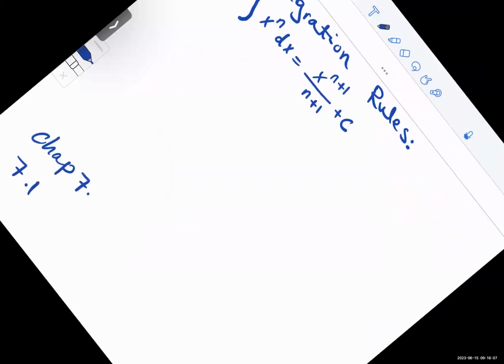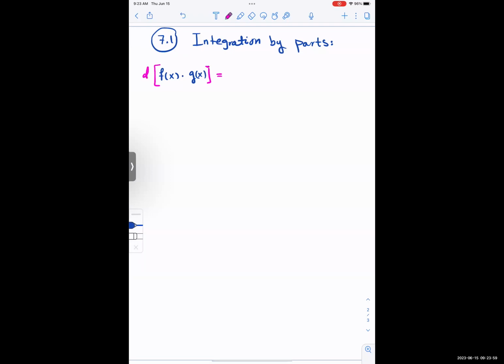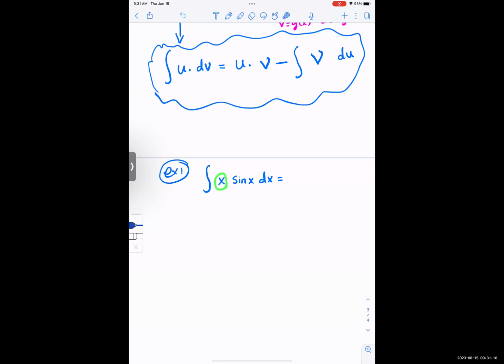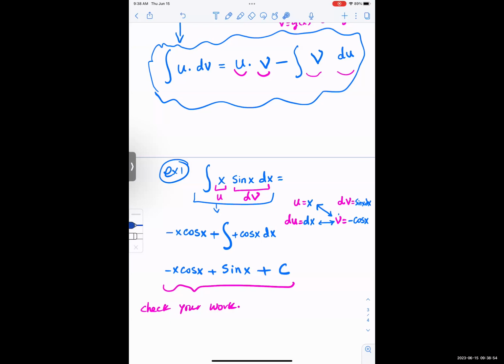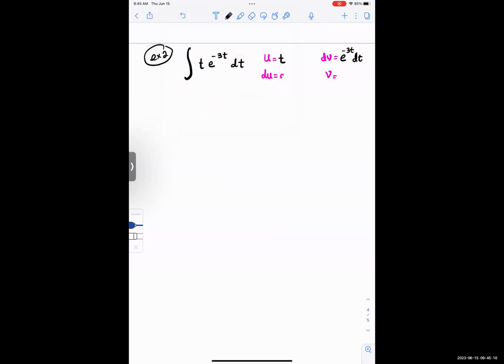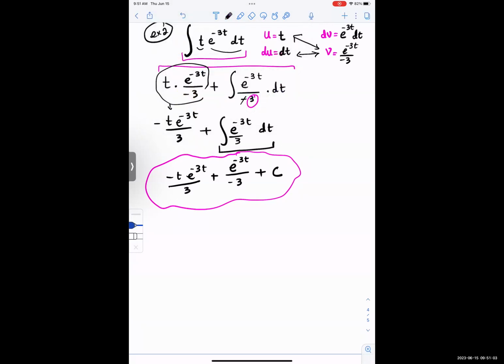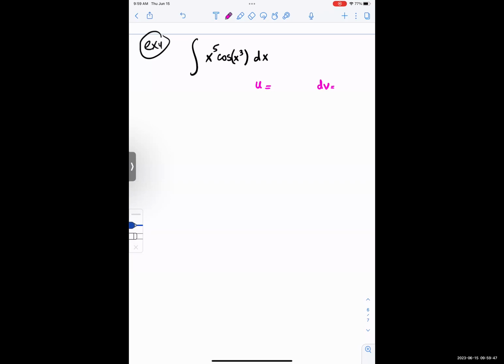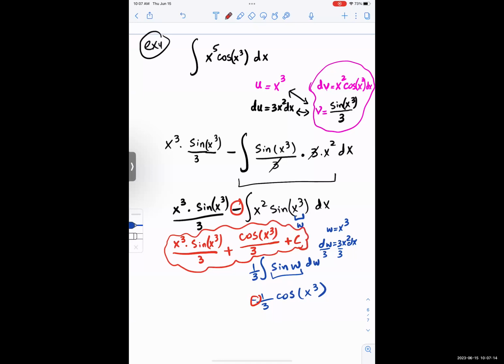Calc 2: 7.1 Integration by Parts